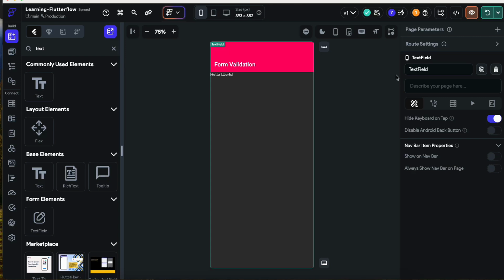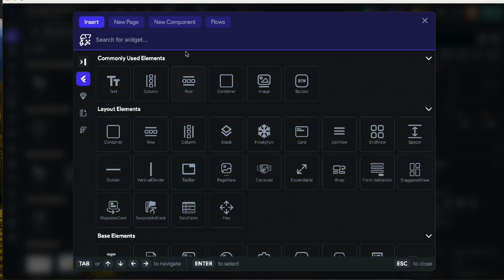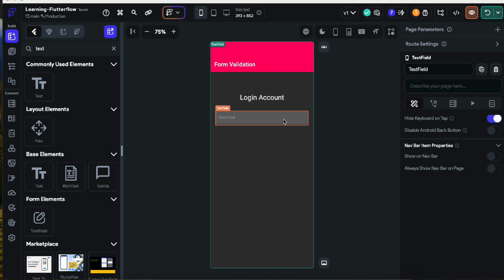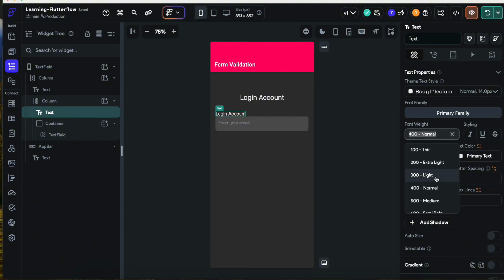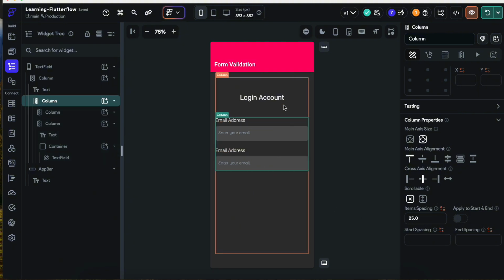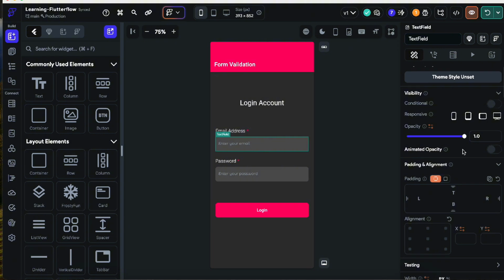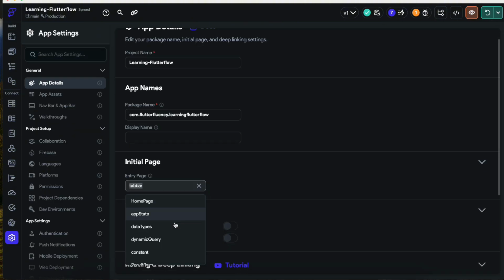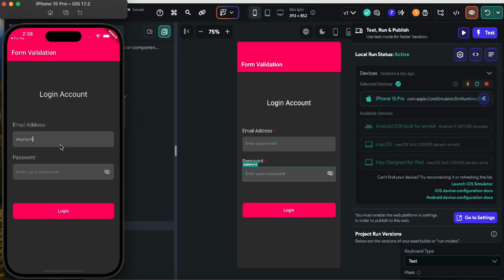Form Validations in Flutterflow ✅ - 41